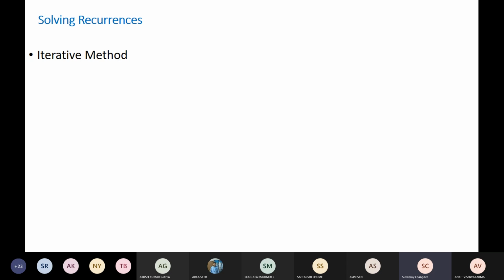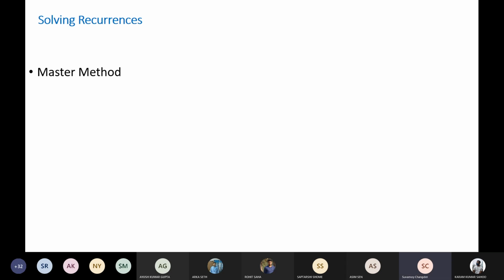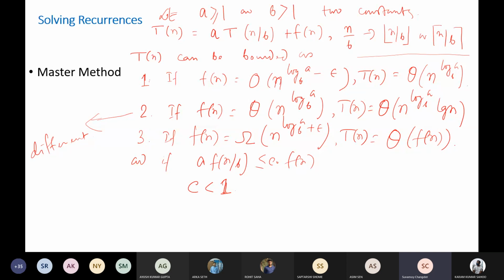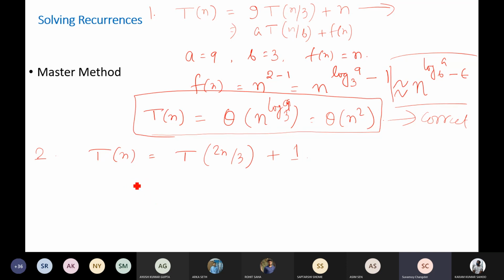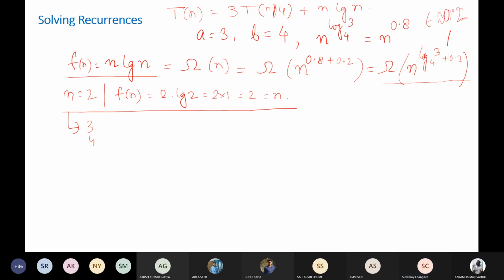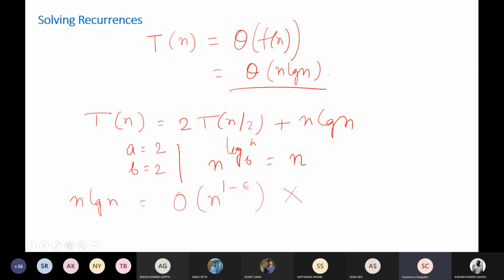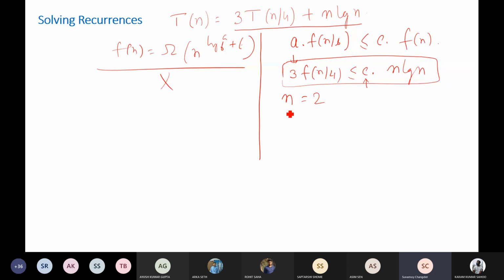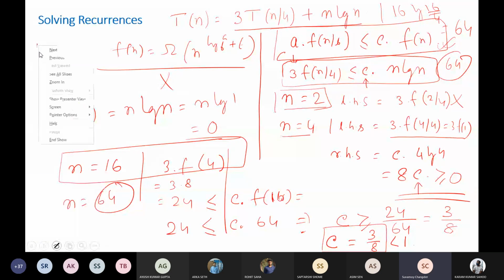3) Solving Recurrence Relation Continued 1 | Design And Analysis of Algorithms CSC 403 NIT Durgapur